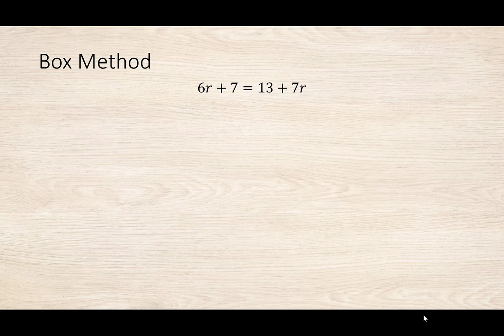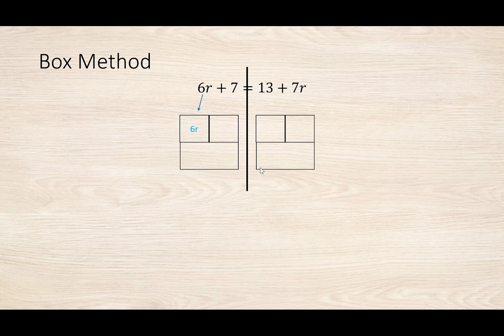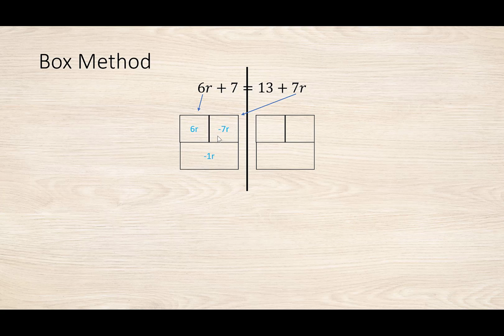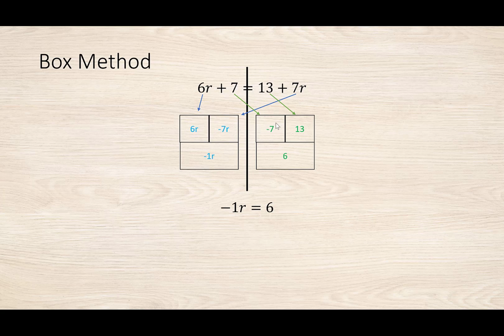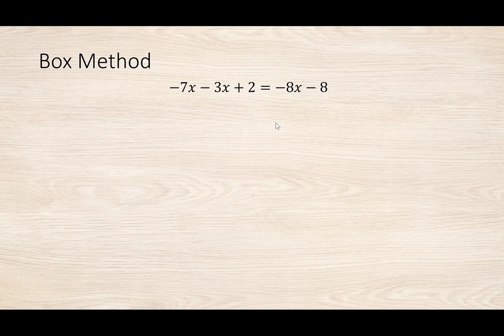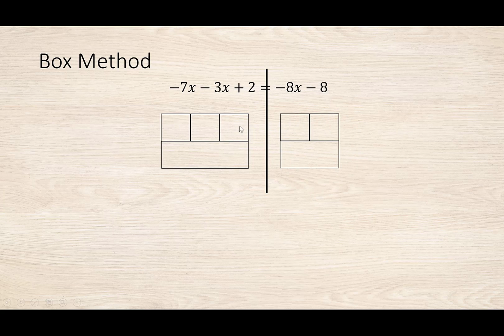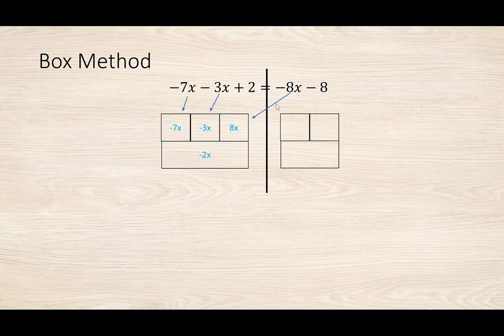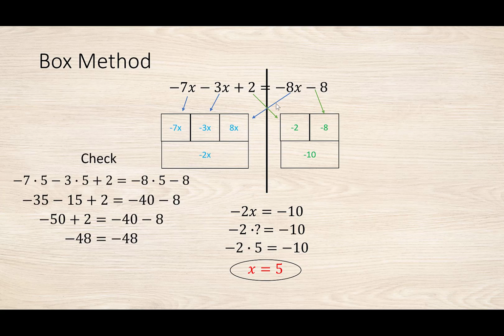Solving Multistep Equations with Variables on Both Sides (box)